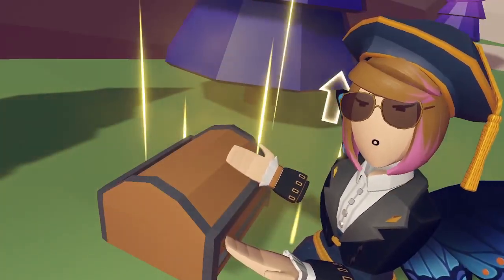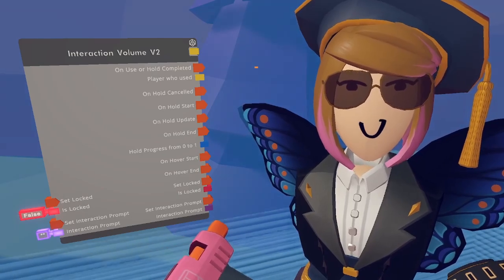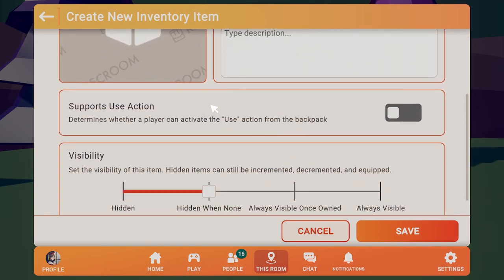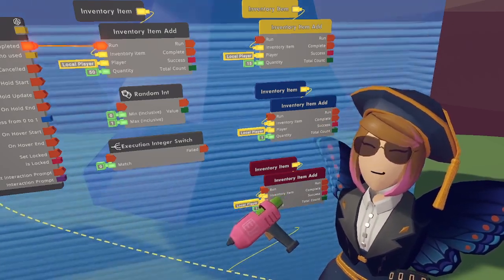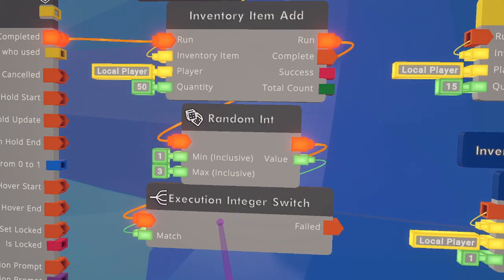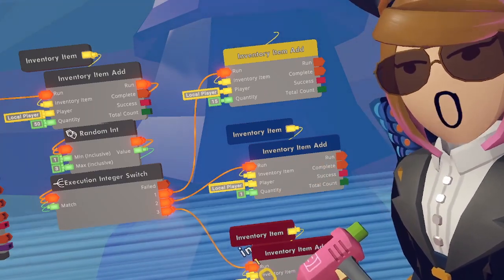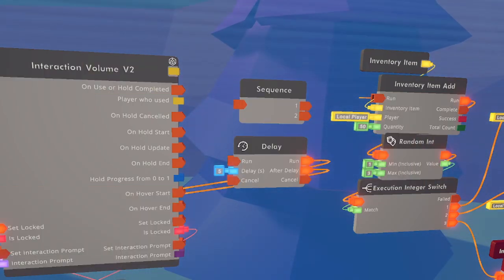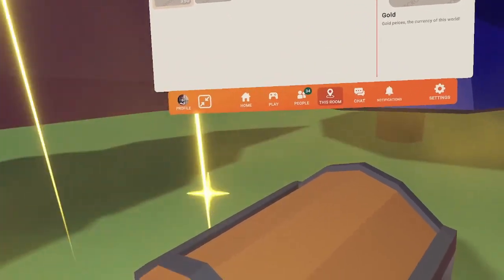How To Harvest Rewards | Rooms 2.0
Rooms 2.0 has many new opportunities! In this video you will learn how to create a "harvest" system when I rig a treasure chest to give rewards. But why stop there? Make a farm in your RPG, make materials out in the wild. Send your adventurer out to find flowers and bring back the petals!

rr: @ SirMetronome
display: Brigadier

0:00 Intro
0:10 Interactable
0:45 Concept
1:09 Add Inventory Item
1:37 Inventory Items
3:20 Randomizing Loot
5:40 Limiting Rewards
7:23 Bypassing the Lock
8:12 Outro and Uses